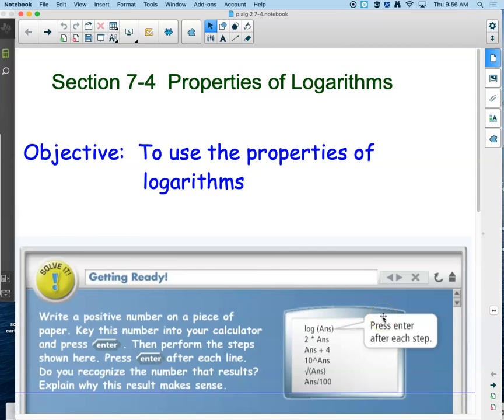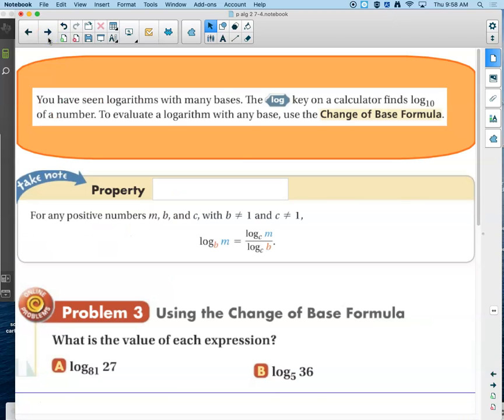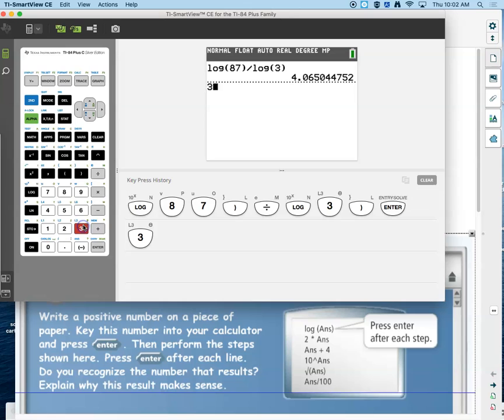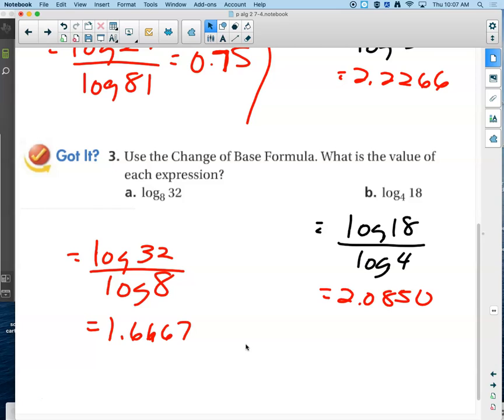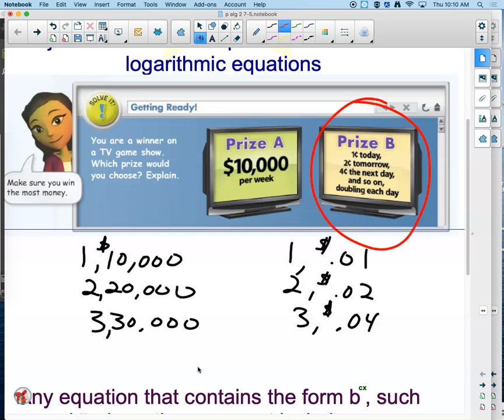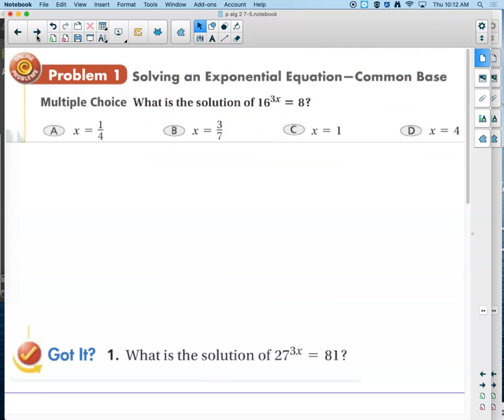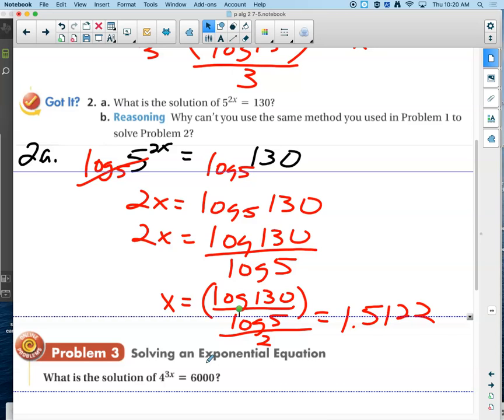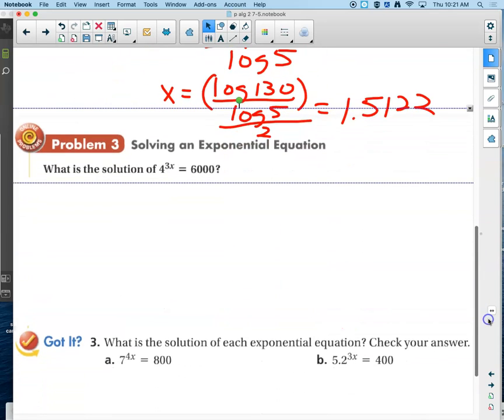Algebra 2 Section 7-4 Day 2 and 7-5 Day 1, May 13, 2021